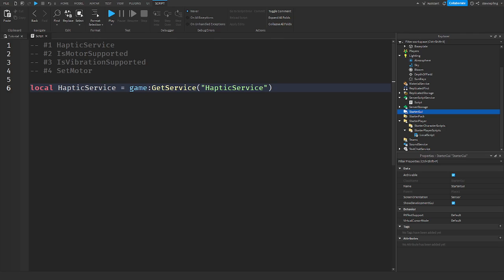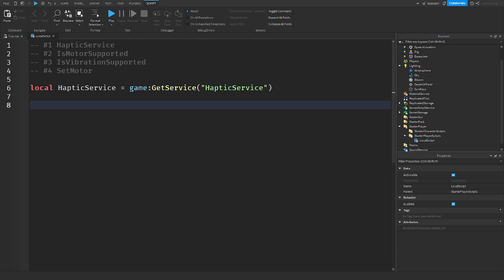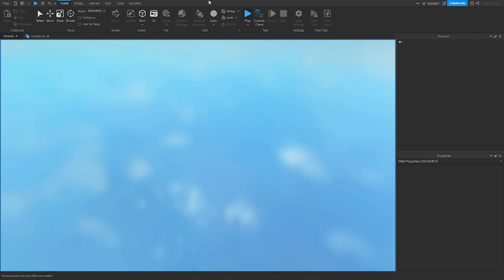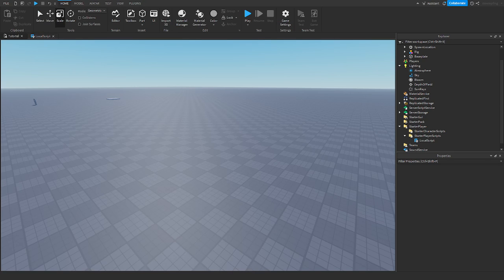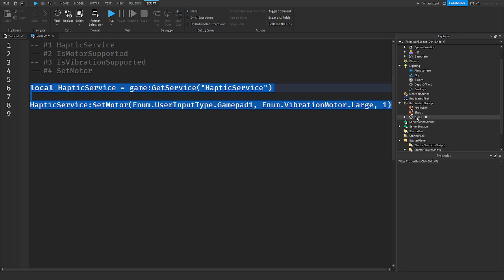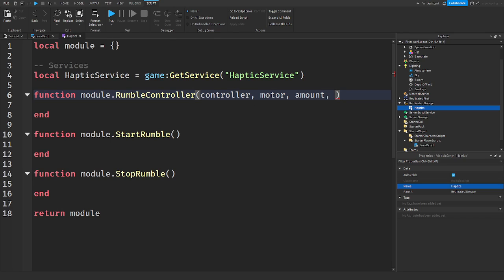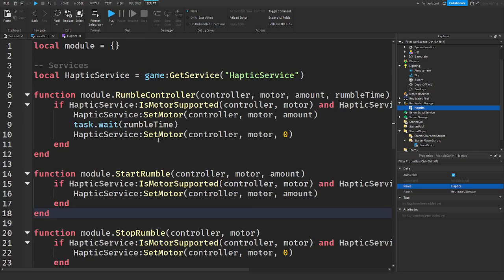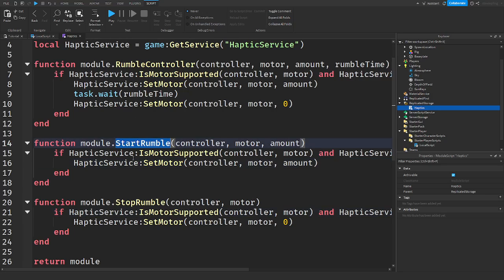HapticService (Controller Vibration & Rumble) | Roblox Studio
roblox
robloxdev
gamedeveloper
gamedev
robloxstudio
robloxscripting
robloxlua
datasavingroblox
datastores
functions